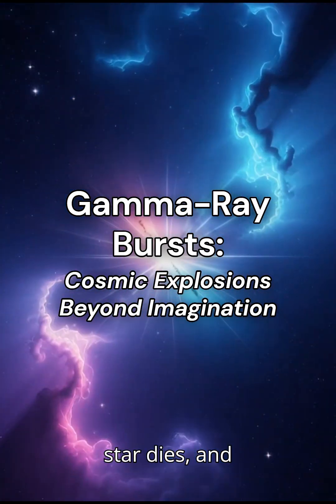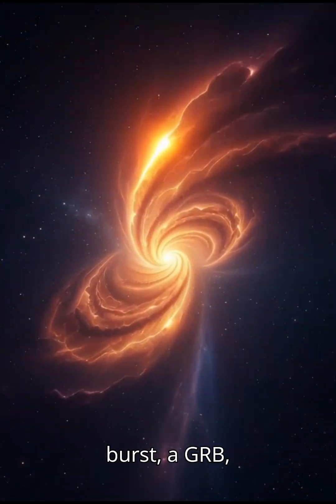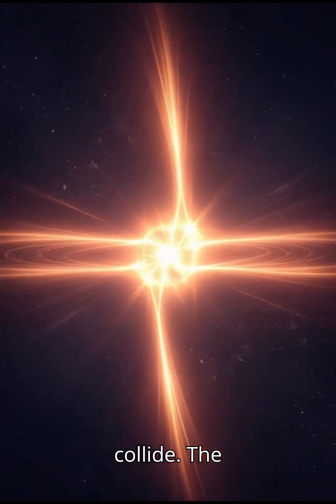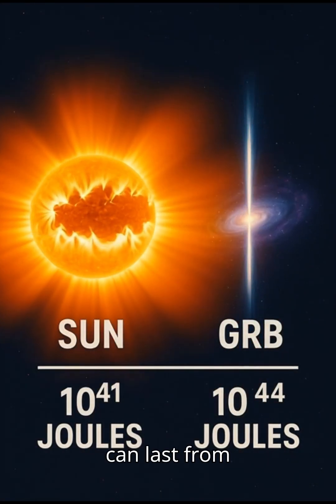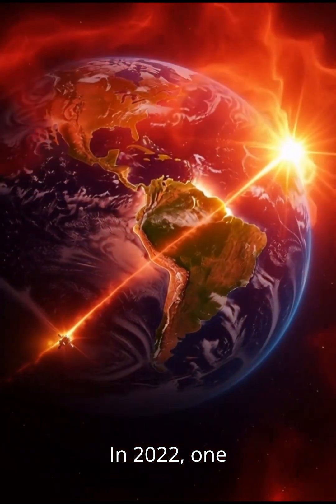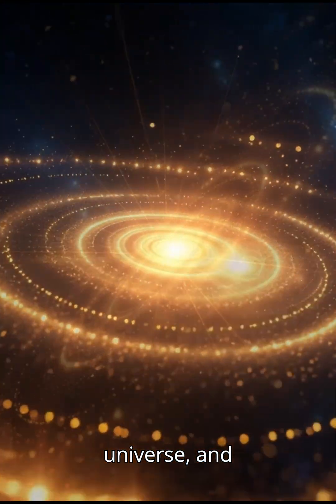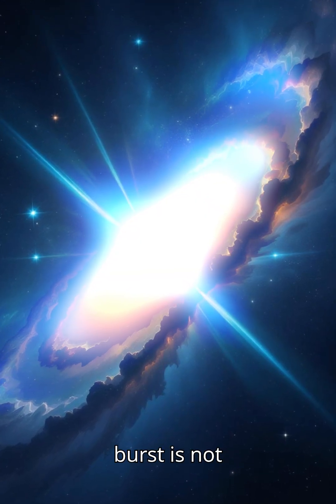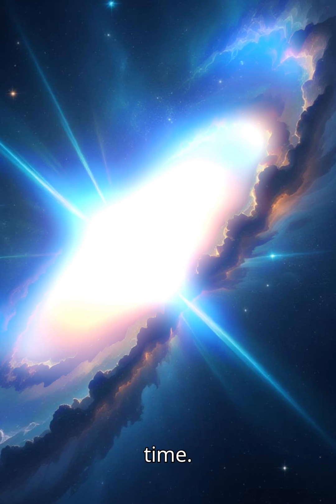Gamma Ray Bursts: Cosmic Explosions Beyond Imagination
Gamma-ray bursts are the brightest explosions in the universe—caused by collapsing stars or merging neutron stars. This short video explains what they are, how they form, and why they matter.